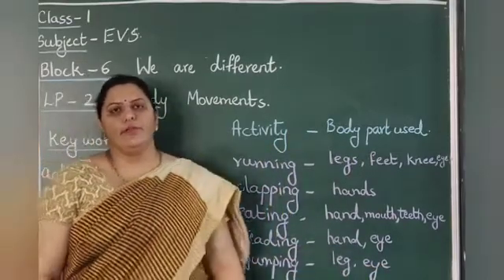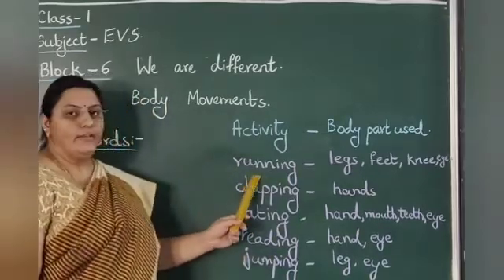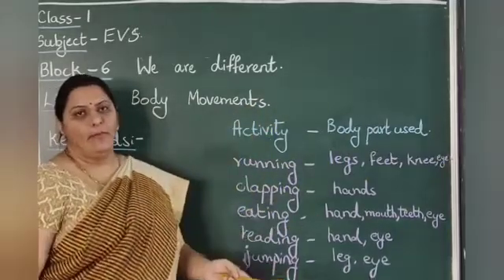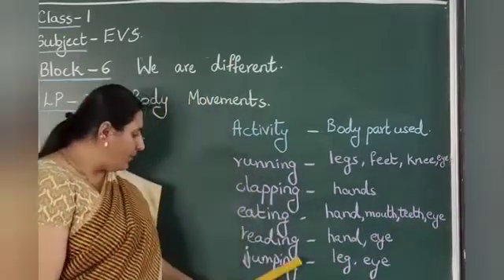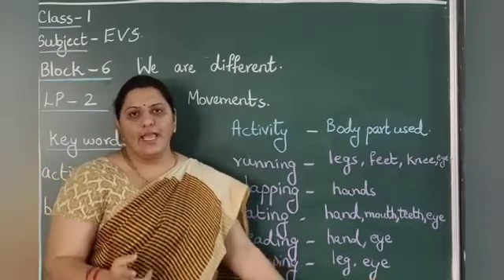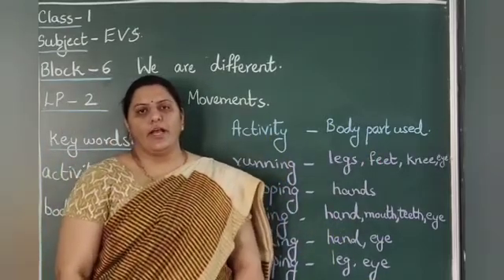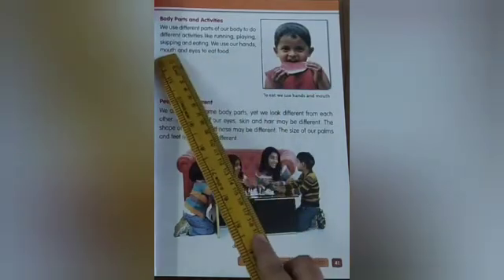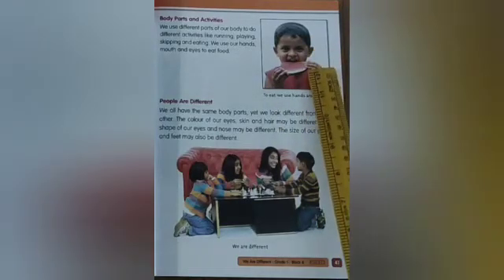Date: 06-10-2020 Class 1 Subject : EVS Block-6 S2 Body movements.